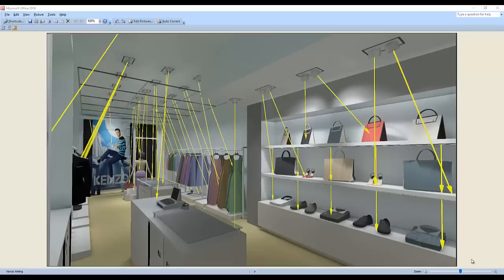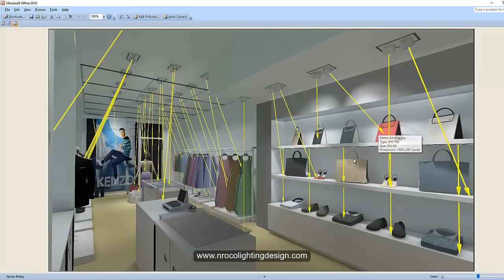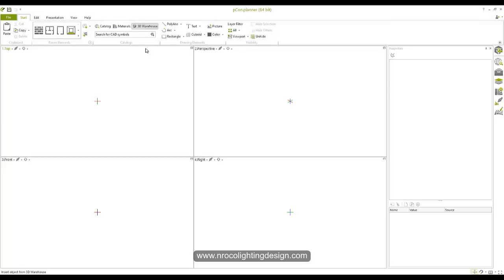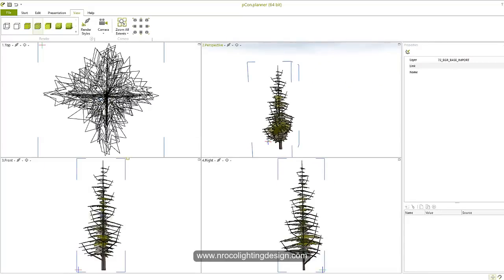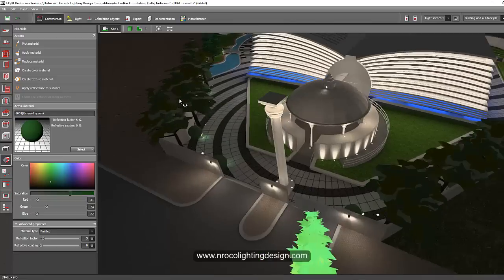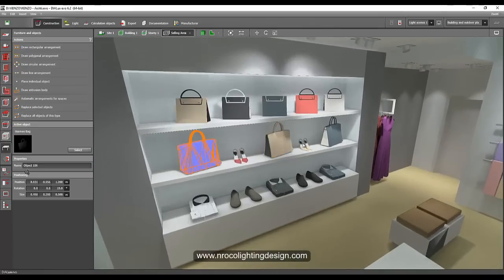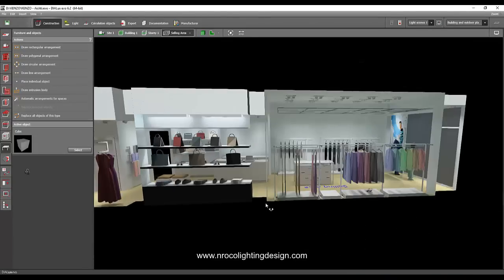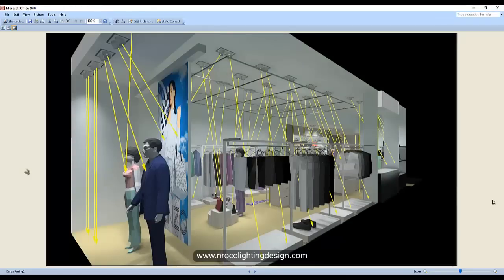Importing objects from Pcon Planner to Dialux evo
In this video tutorial, you will learn how to get the 3ds files in other way using the new free software called Pcon.Planner.

enjoy learning!